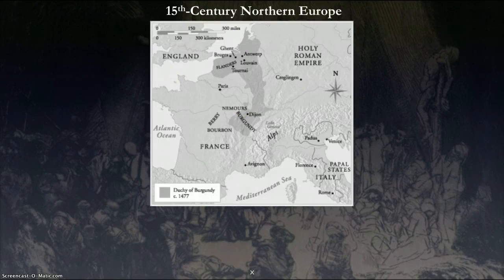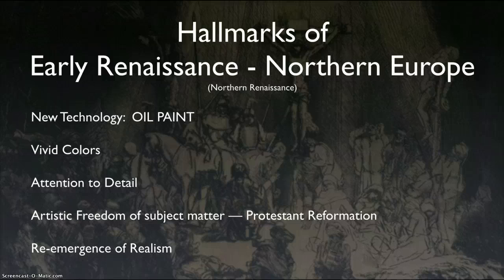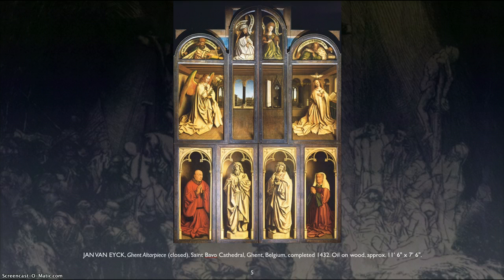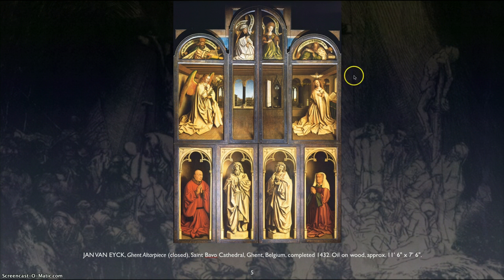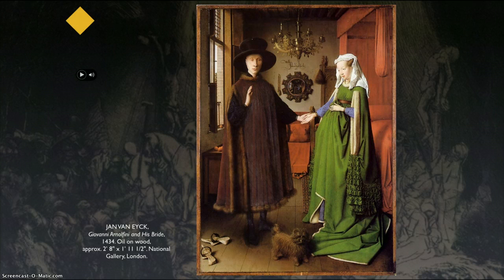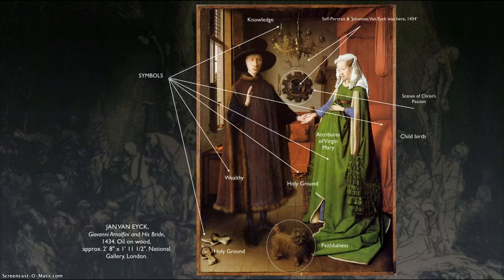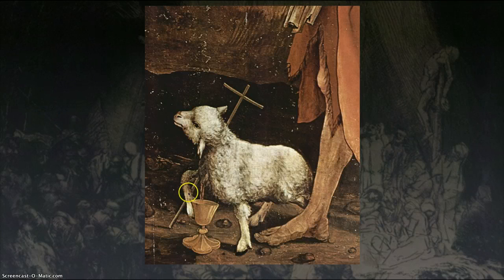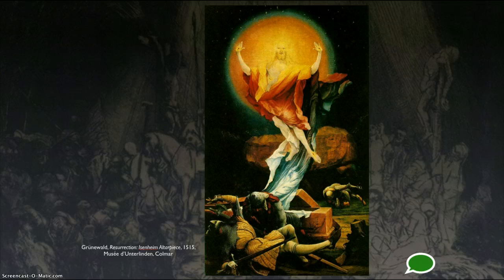AR105 Early Renaissance in Europe